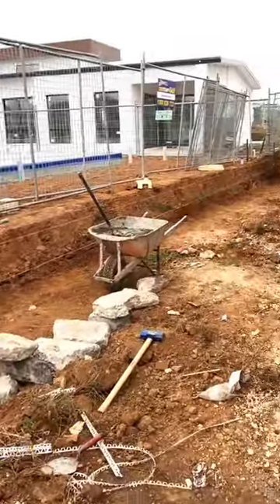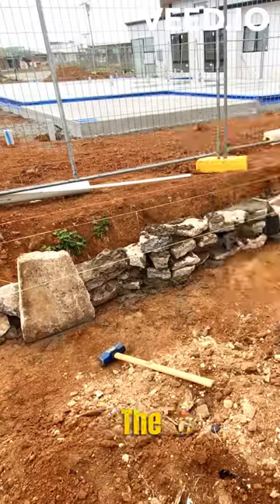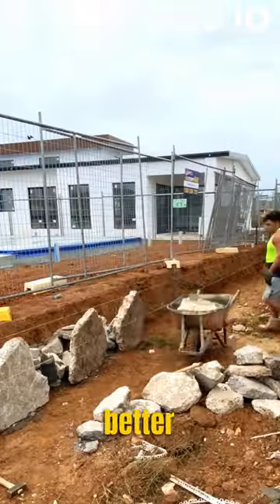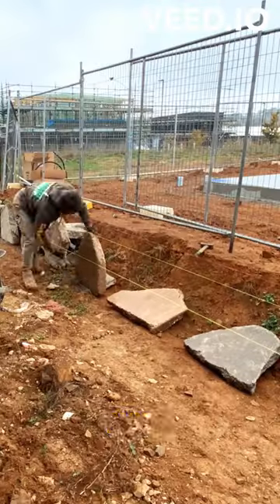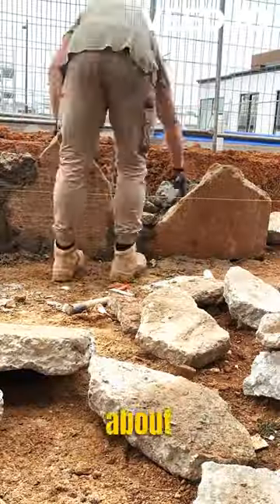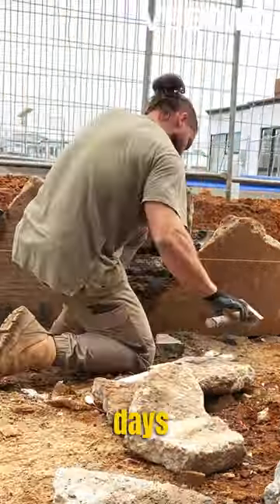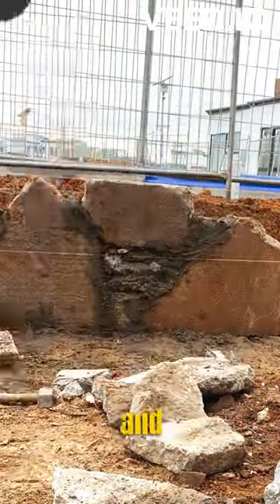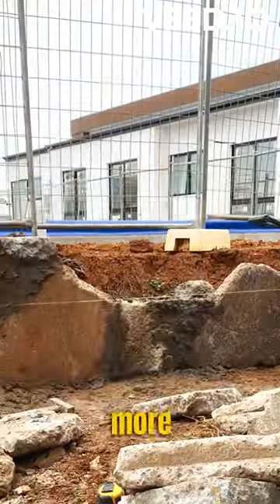DIY Retaining Wall: Step-by-Step Guide for Beginners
Do you need a retaining wall but don't know how to build one? Check out this DIY retaining wall guide for beginners! This guide will teach you how to build a retaining wall using concrete blocks and rebar.

If you're looking for a quick and easy way to add a retaining wall to your property, then this guide is perfect for you. This guide is easy to follow and will walk you through every step of the process. After watching this video, you'll be able to build your own retaining wall in no time!